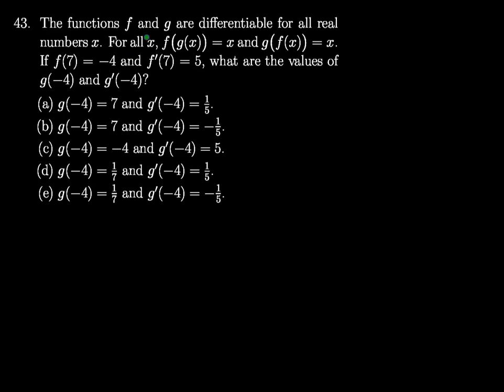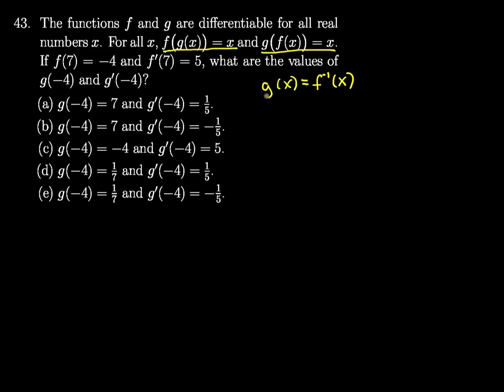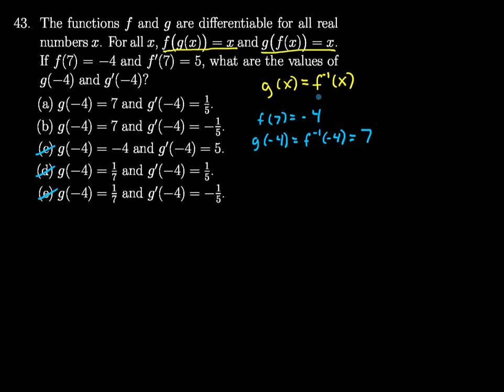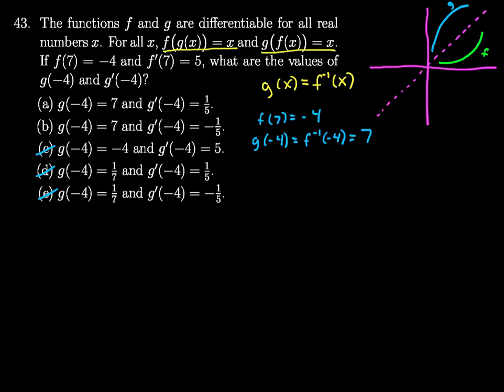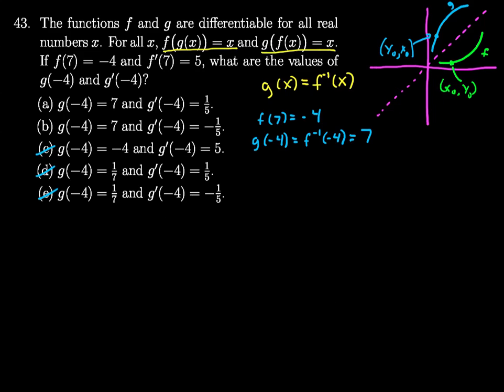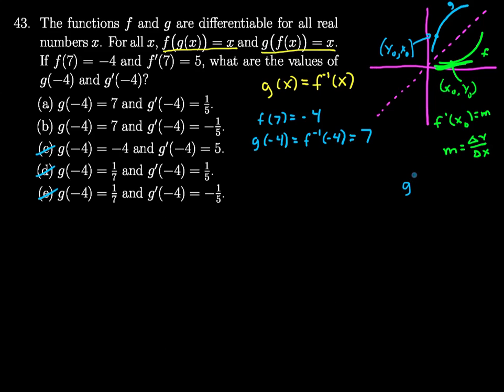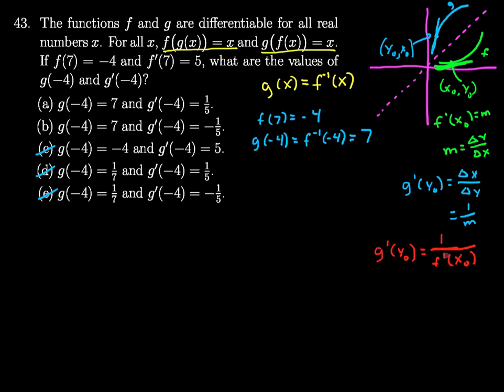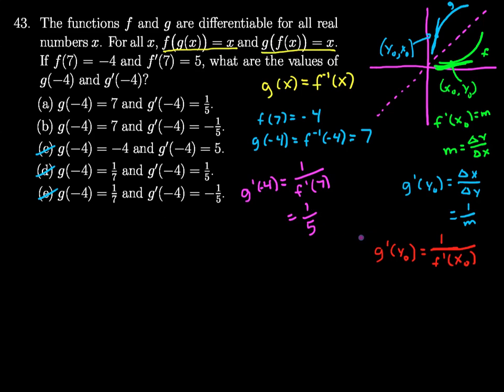AP Calculus AB 1 Multiple Choice 43